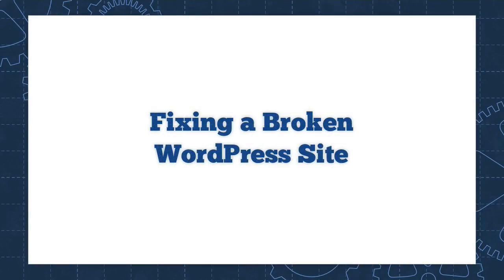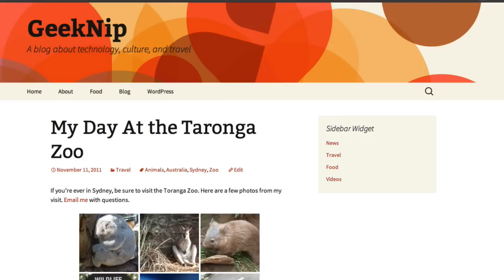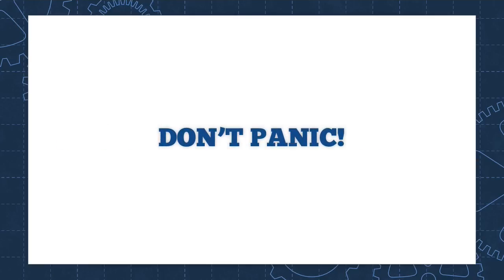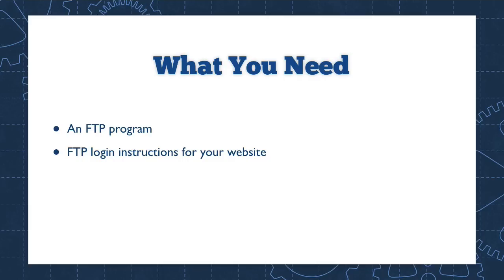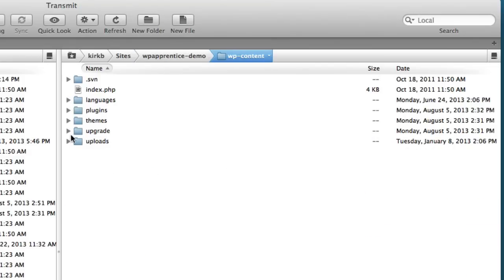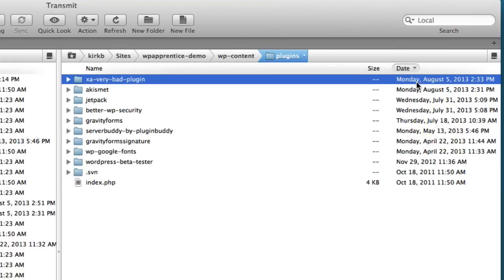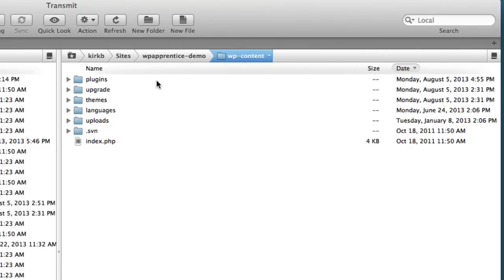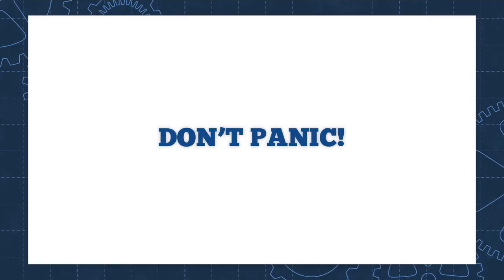How to fix the WordPress White Screen of Death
Struck by the dreaded White Screen of Death? Here's a quick fix.  For an updated video on WordPress site recovery, see this new lesson